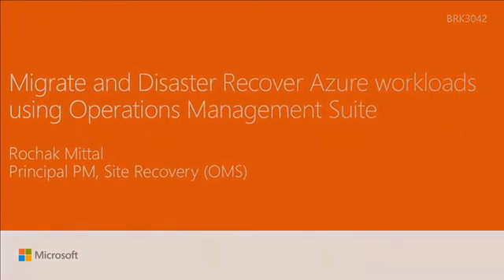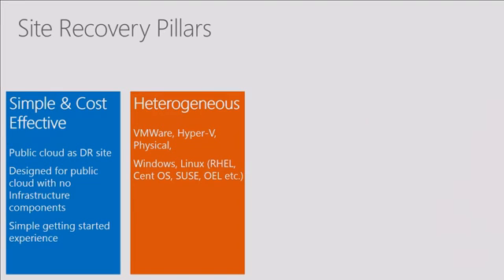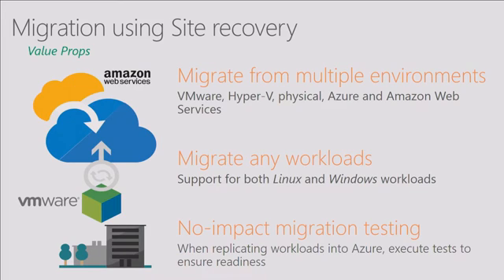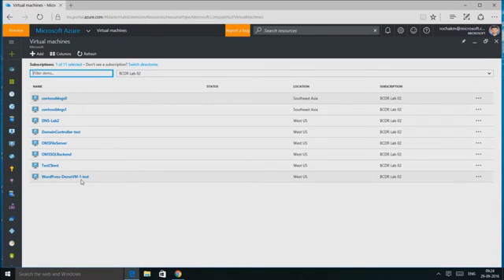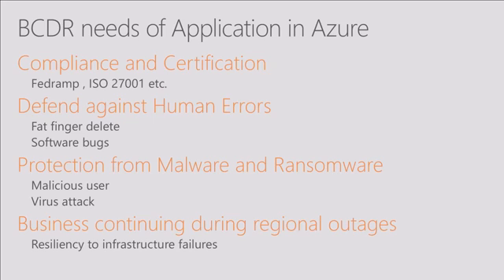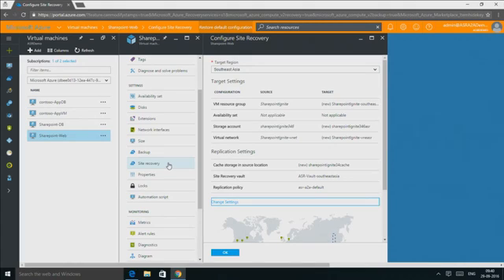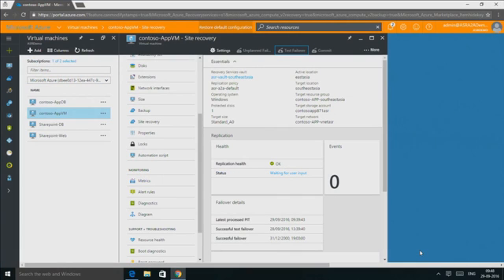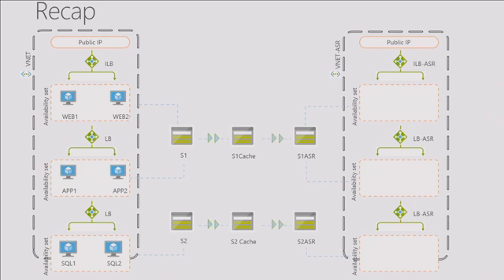Microsoft Ignite 2016 Migrate and disaster recover Azure workloads using Operations Management Suite